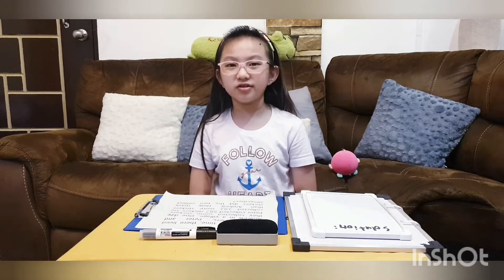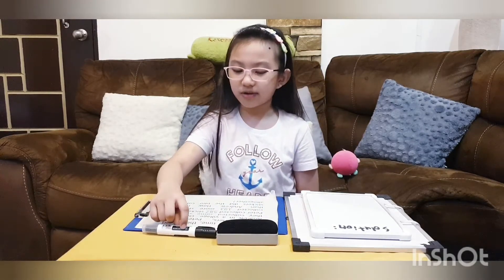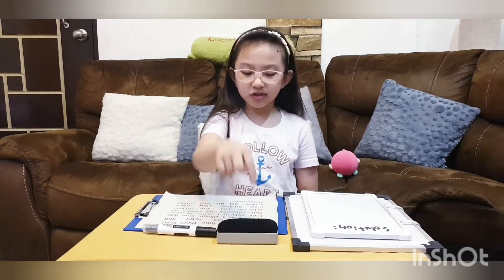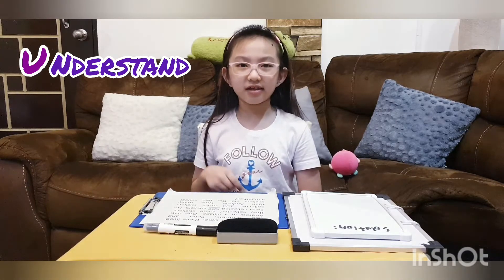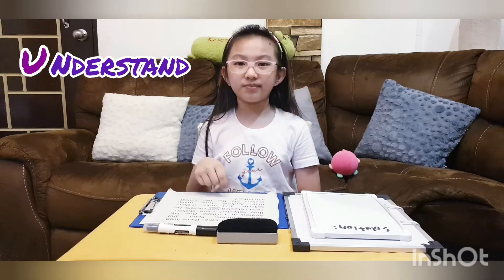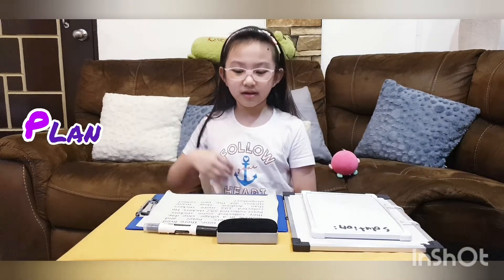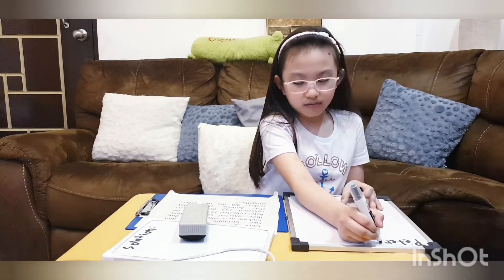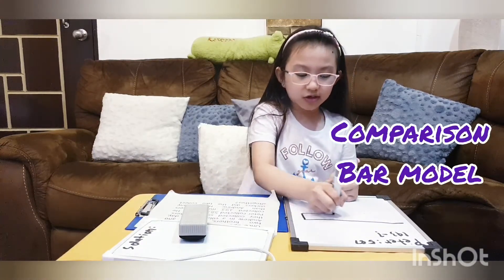Solving story problem using Bar model - G2 : Math Performance task